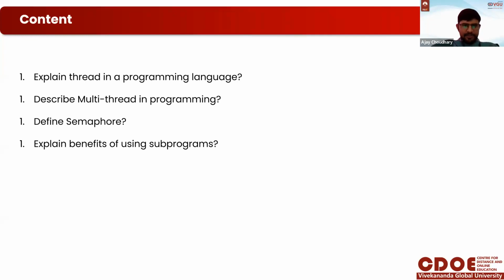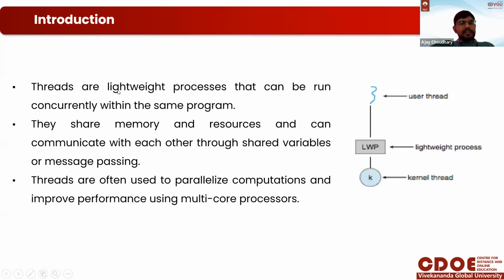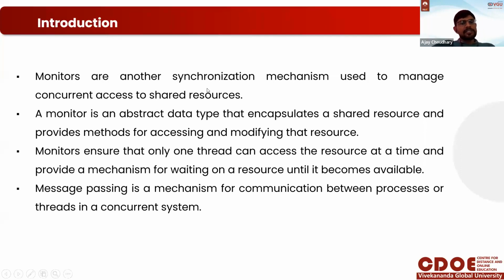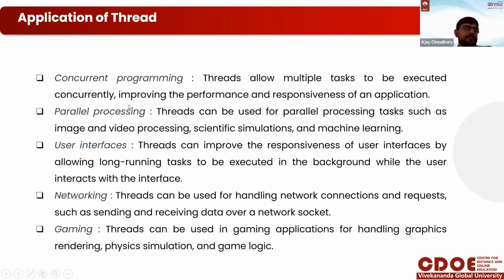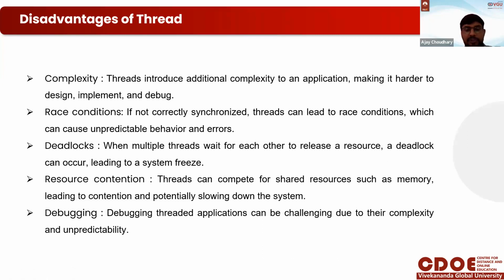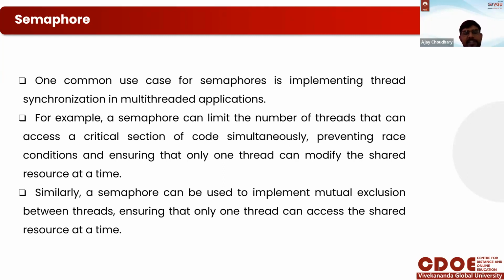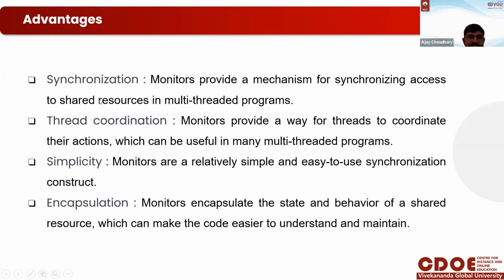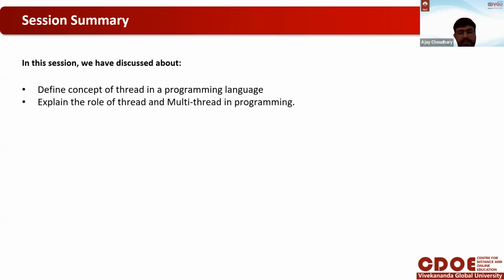Principle of Programming Languages Class 12